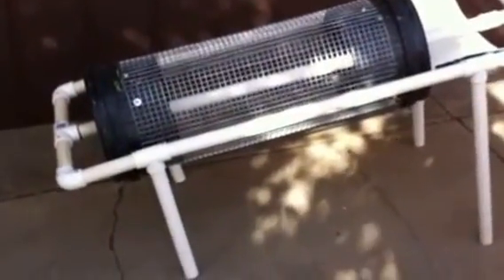HOMEMADE TROMMEL CLASSIFIER SCREEN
ok so i made mikes trommel for when i go prospecting for gold, and this just shows an overveiw of the trommol and a few issues i had making it...